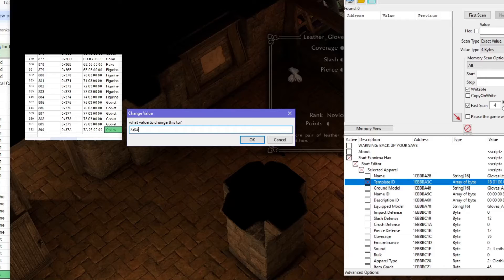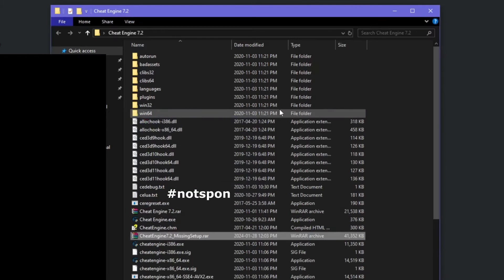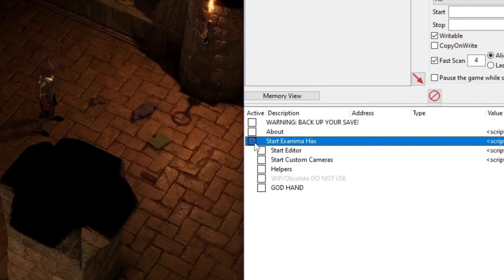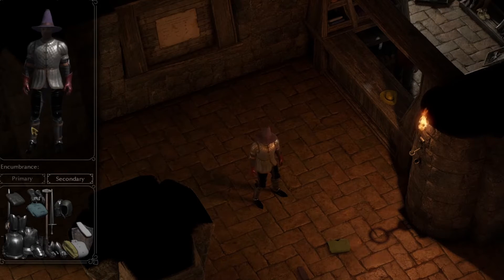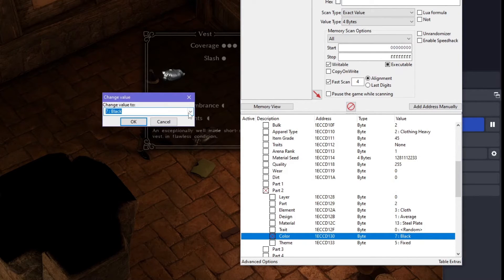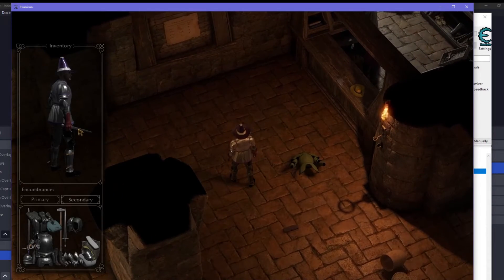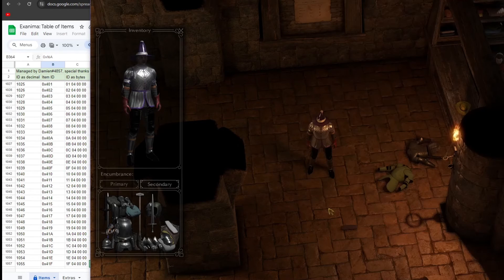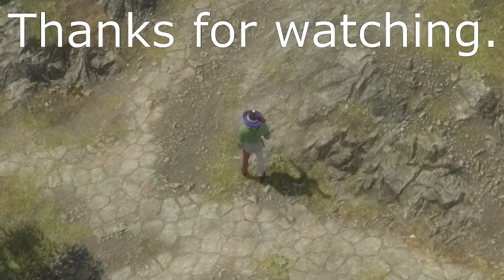Exanima Hax for Cheat Engine Beginners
Warning: back up your saves. A comprehensive explainer for the ways I most commonly use Cheat Engine and Hax in my Exanima videos. The tools used in the video are available on the Council of Conservers discord server, invite
Hax I explain include changing colours and textures of apparel, turning stuff into other stuff, and producing weapons out of thin air.

00:00 - Hello and Setting up the Files
1:14 - Alteration: Modifying Apparel
2:36 - Transmutation: Item to Item
3:25 - Conjuration: Infinite Weapons
3:59 - God Hand OOB

seo words because I don't understand the game - tutorial explainer clothes armour custom edit now, last time I put a joke here that said "lmao you're reading this" and I feel like that kind of a joke is a totally safe bet. If you're not reading it, you don't know the joke is there so you can't not find it funny but if you are reading it, you've discovered my easter egg so I can't lose.